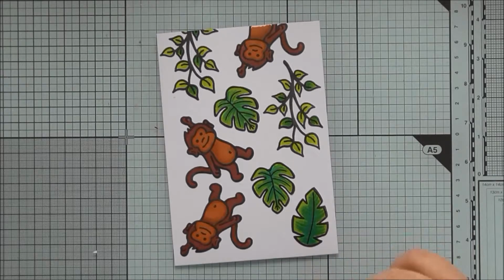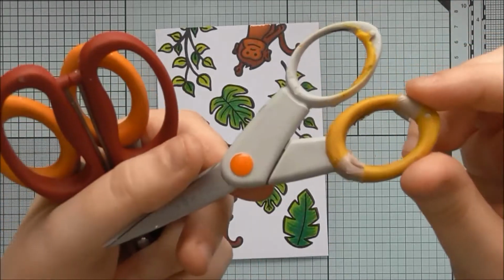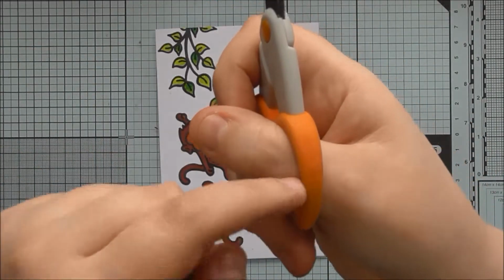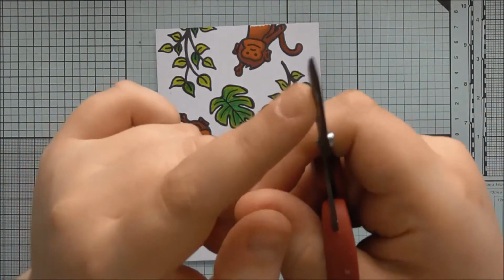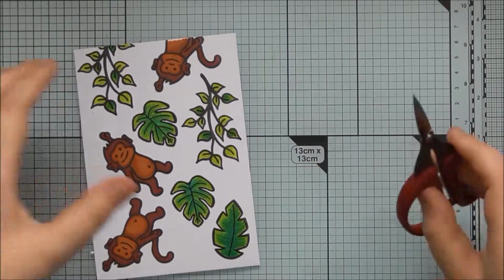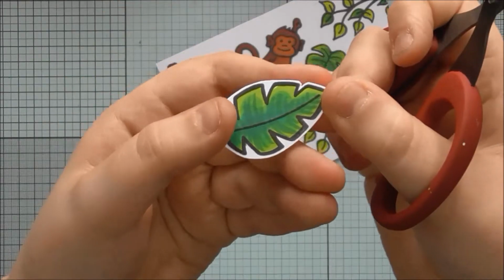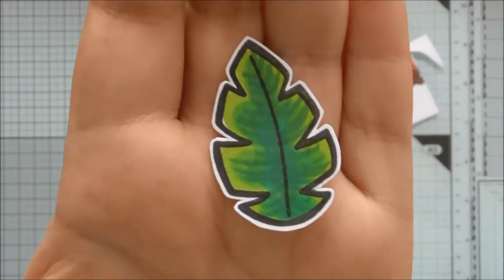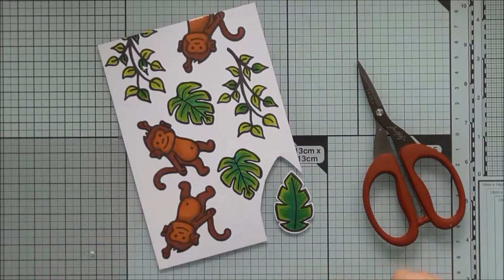Top Tips #02 - Fussy Cutting Images :D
I get lots of comments about how neat my fussing cutting is on my videos over on my main channel CRaFTi PoTeNTiAl, so I thought I would do a top tips video to show in real time how I fussy cut leaving a white border :D I also walk you through the history of scissors I've used, and my current favourite, and of course, they're all Tonic :D :D :D

Featured products in this know how video :D
Tim Holtz Mini Snips:

If any of the above products are out of stock at CraftStash, make sure to subscribe to the back in stock notification by entering your e-mail so that CraftStash know that you're interested :D :D :D

Here's the link to my video showing how I used these images to make a finished card :D

Here's the link to the corresponding blog post for the finished card too :D

Want to support my channels? and if I get any sponsors I will do a monthly giveaway for the sponsors for that month :D :D :D Thank you!!